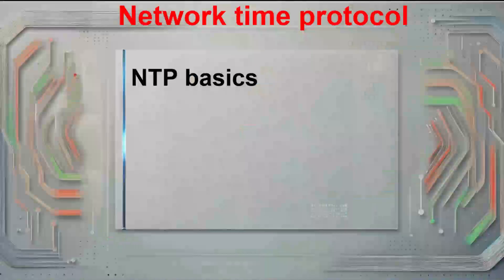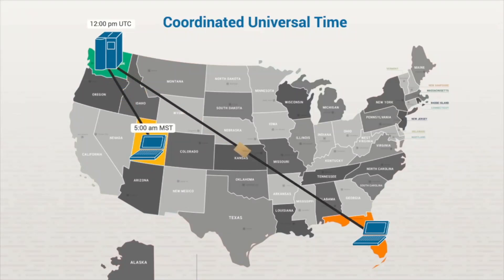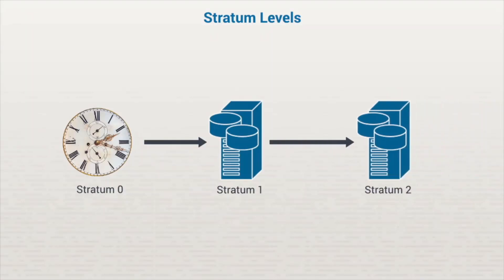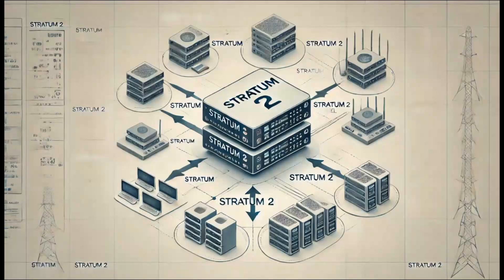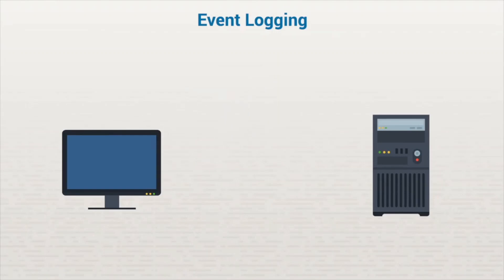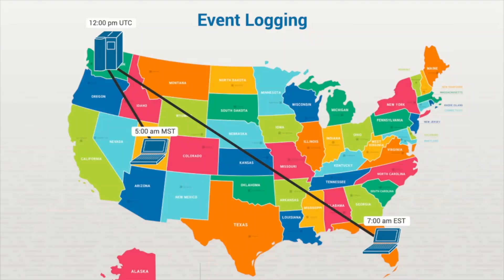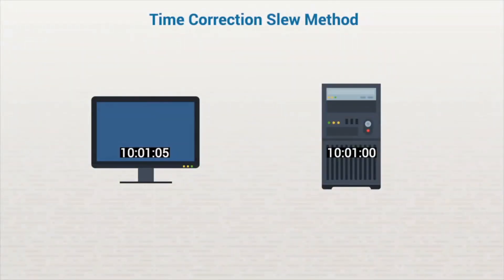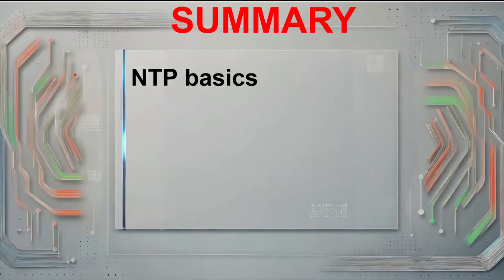NTP explained | what is Network Time Protocol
Understanding NTP (Network Time Protocol) - How It Works & Why It's Crucial for Network Synchronization

In this video, we dive deep into Network Time Protocol (NTP), an essential component for synchronizing clocks across devices in a network. Whether you're an IT professional, a student, or just curious about how the internet keeps time, this video covers everything you need to know about NTP. We explain how NTP works, its importance in maintaining accurate time across systems, and how it ensures seamless operations in networks of all sizes.